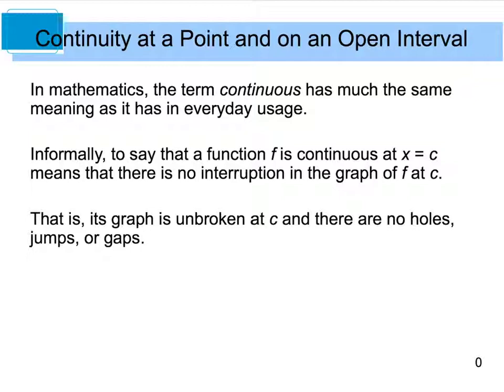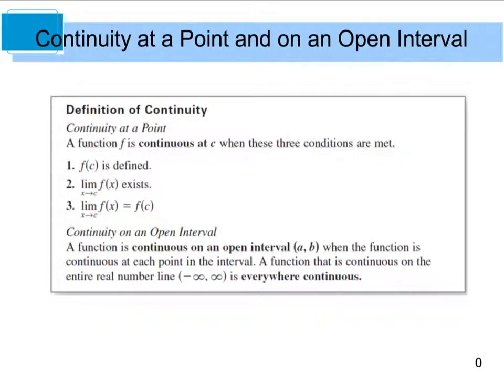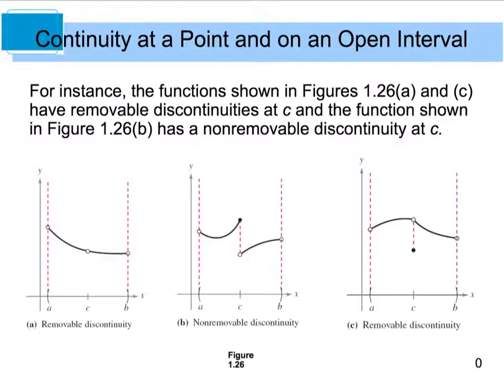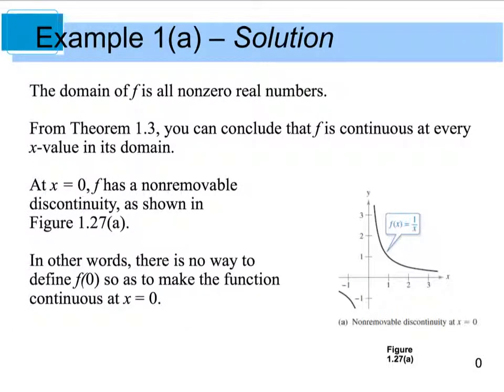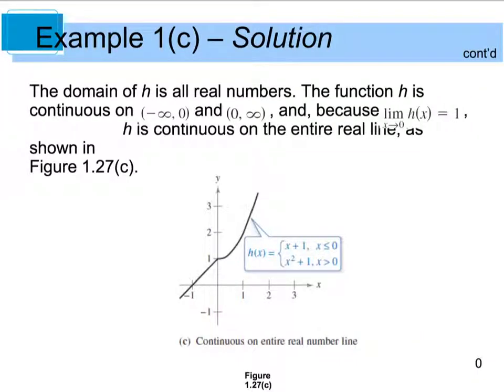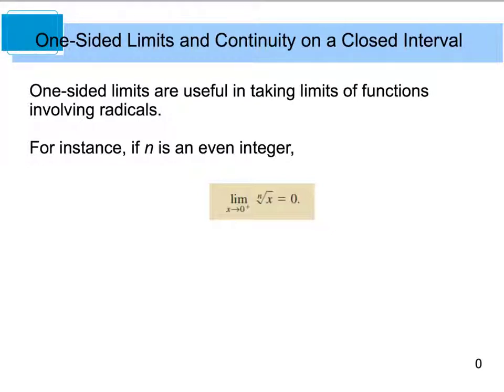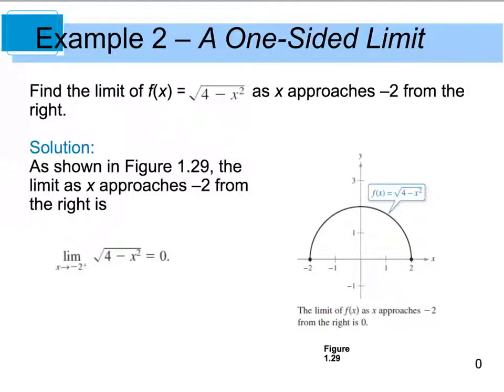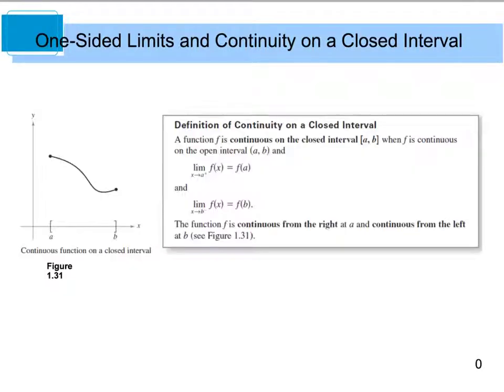Calculus 1.4 Continuity and One Sided li